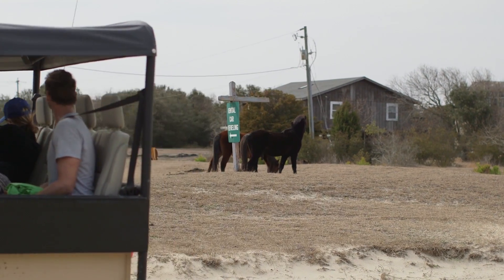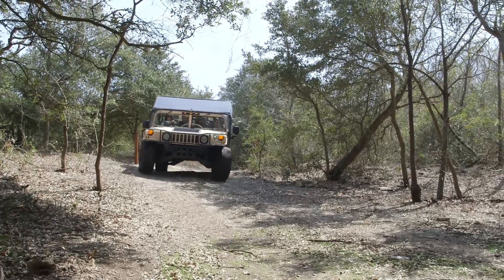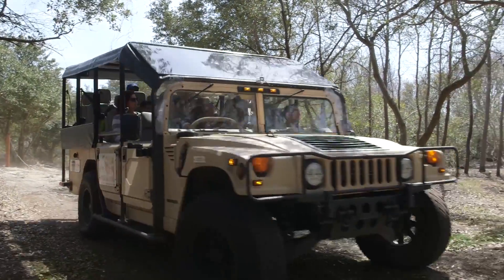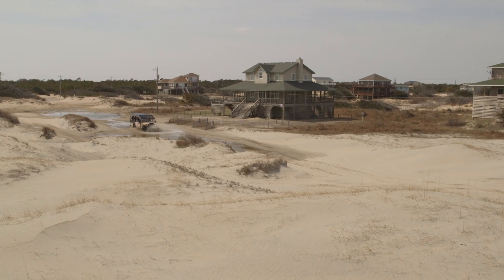See the Outer Banks Wild Horses with Wild Horse Adventure Tours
See the wild horses of the Outer Banks and whip through beach, dune, and forest trails.

Tour with us to find the Outer Banks Wild Spanish Mustang Horses and discover some of the most unique sights OBX has to offer. Our friendly and knowledgeable tour guides take you onto pristine northern beaches that are accessible only with a 4x4 off-road vehicle.

We guarantee to find you the wild ponies of Corolla or YOUR MONEY BACK

Wild Horse Adventure Tours (W.H.A.T.) has been voted the #1 tour company in the state of NC and #1 "thing to do" in the Outer Banks by TripAdvisor.